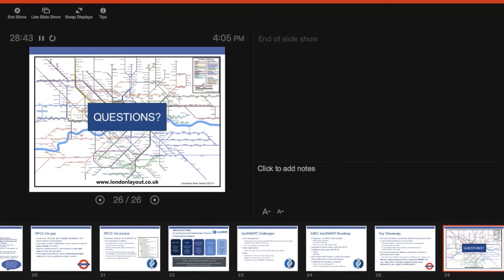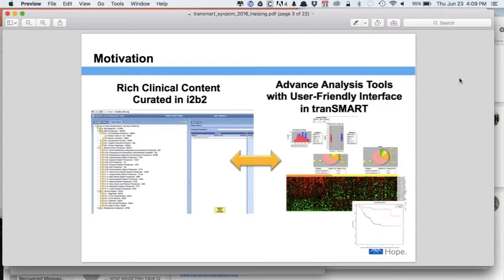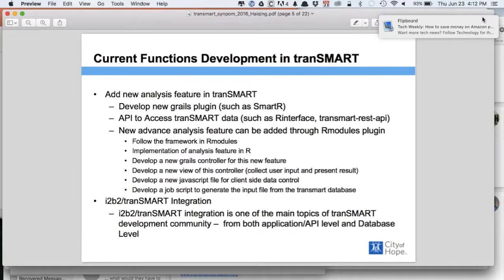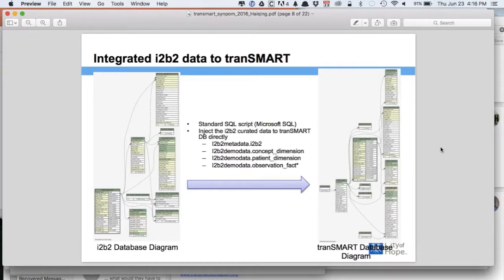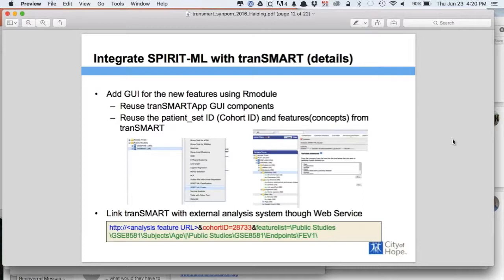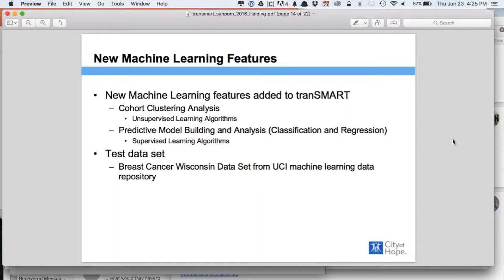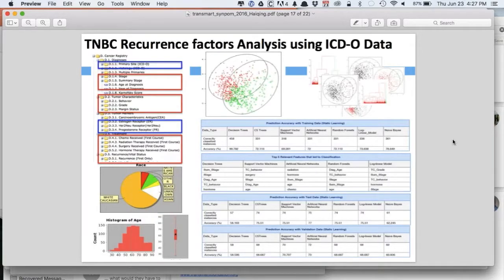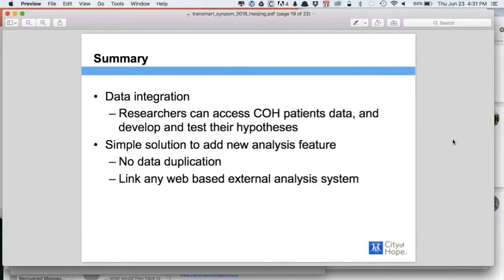Hailing Li at the tranSMART i2b2 Symposium 23 June 2016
Enhancing tranSMART by integrating i2b2 and Machine Learning